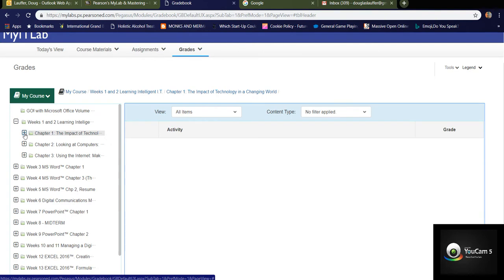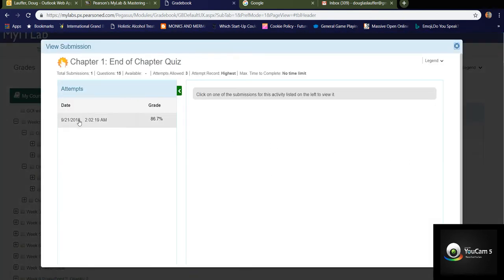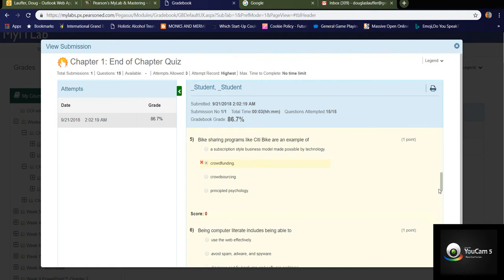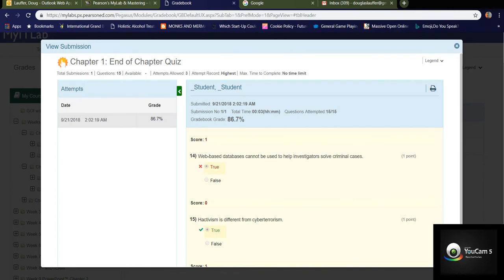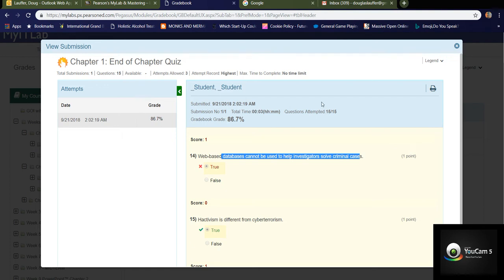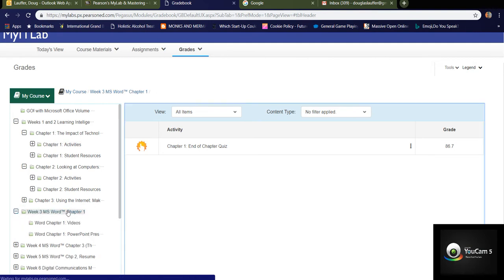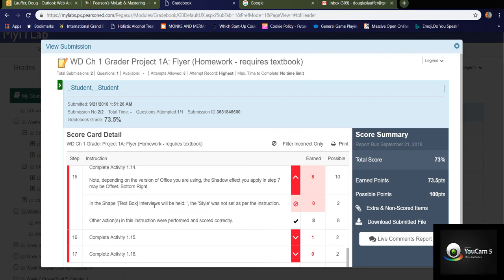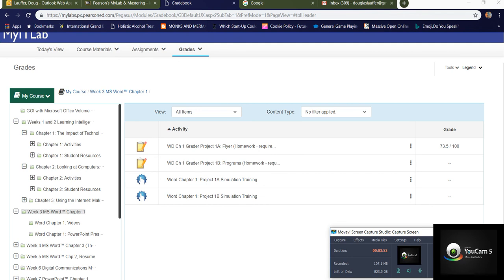How MyLab Grades Your Work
This short video shows how to click or tap a context menu / options control to view submissions and how they are graded.